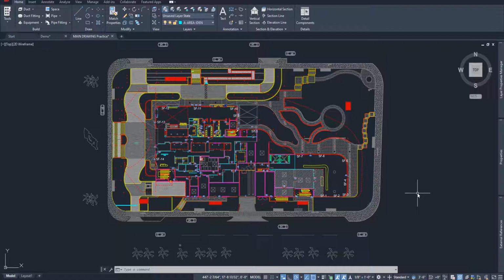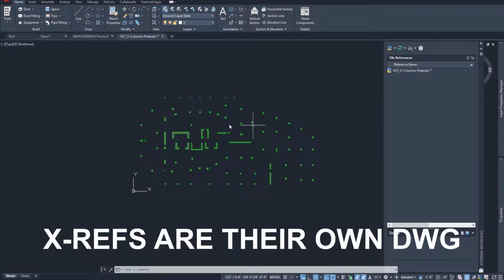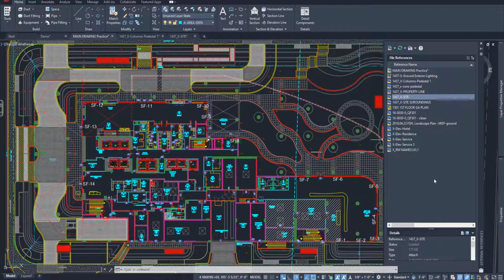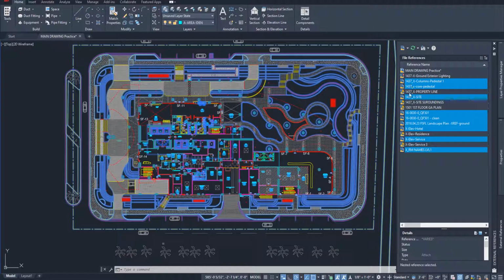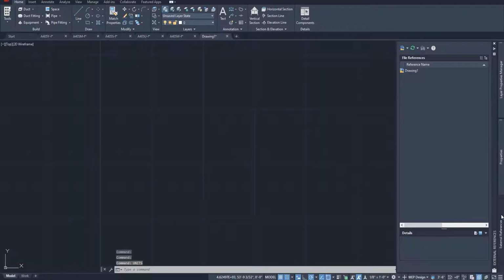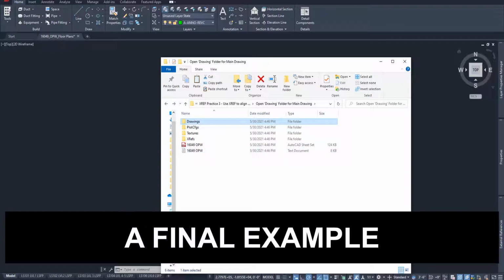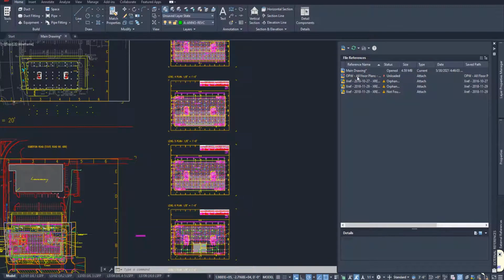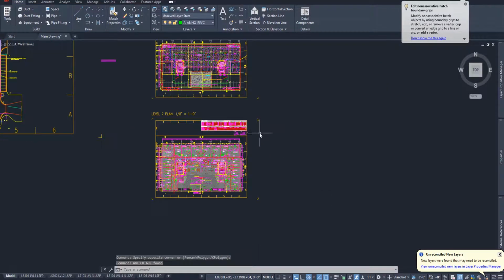Working with CAD DWG files and External References (XREF) for Total Stations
This video reviews what external references are in AutoCAD and how they could influence how a drawing is displayed in external software, like total station tablets. If you are having a problem with external references, please request help from the drafter to BIND them into a drawing and re-send you your file. Please use this video as a simple reference to what needs to be done and why.
0:00 Introduction
0:30 Explanation of XREFs
3:46 How they Affect Total Station Software
5:16 XREF Solution
6:31 XREF Example - Alignment
8:50 Complicated Example